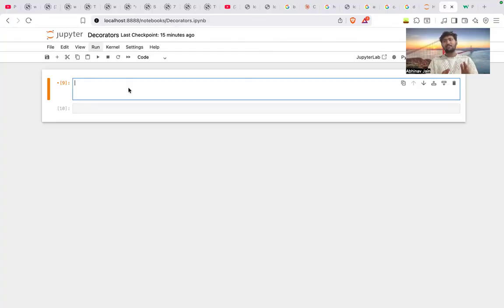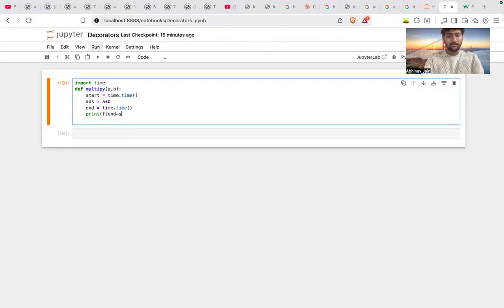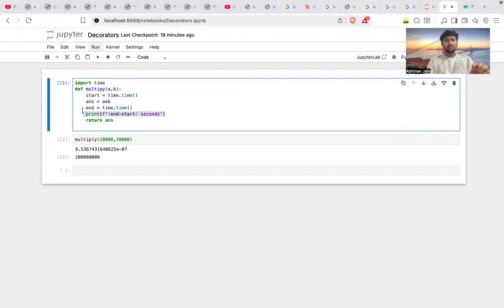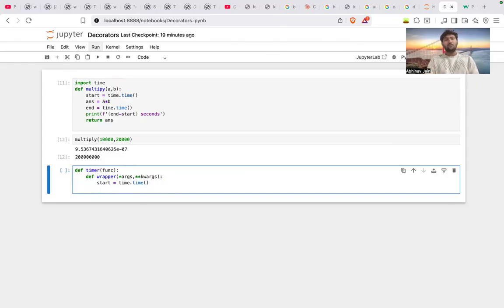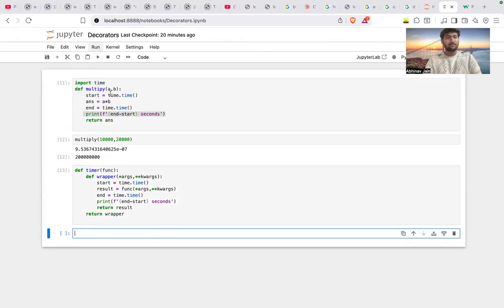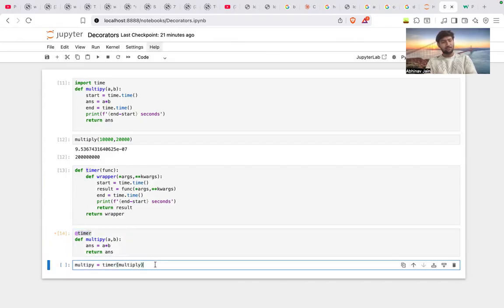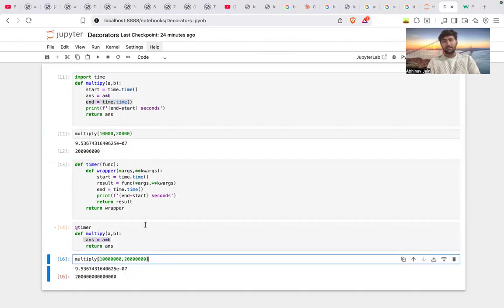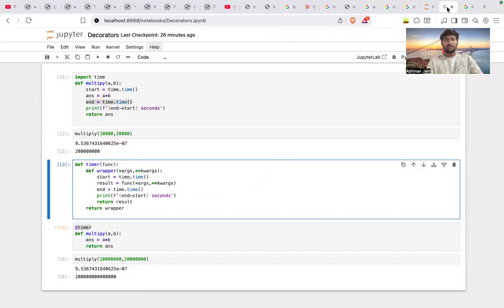Decorators in Python